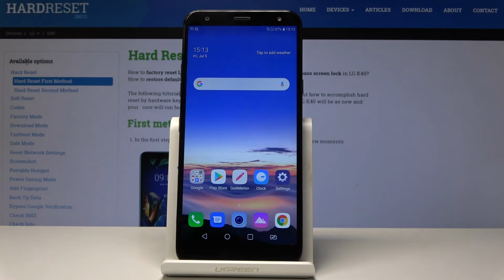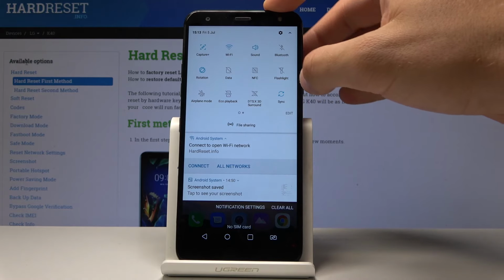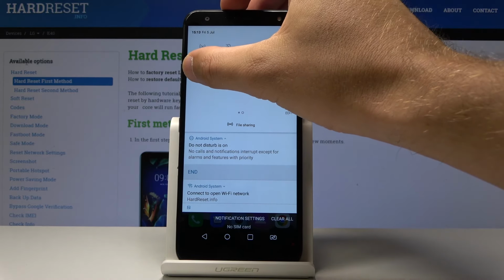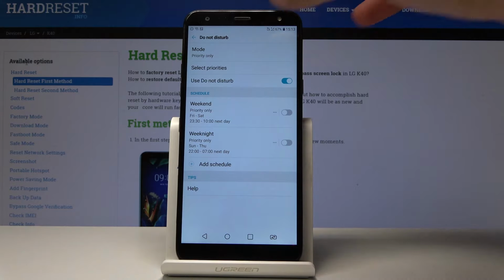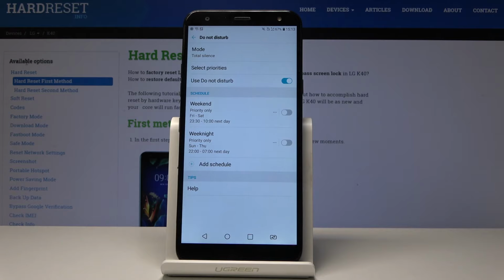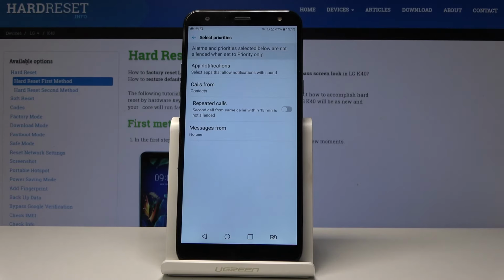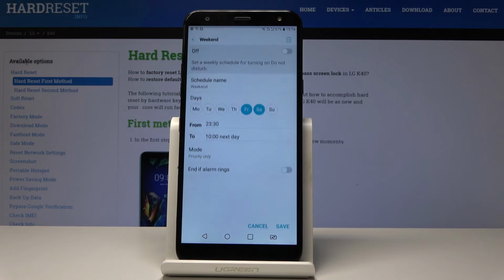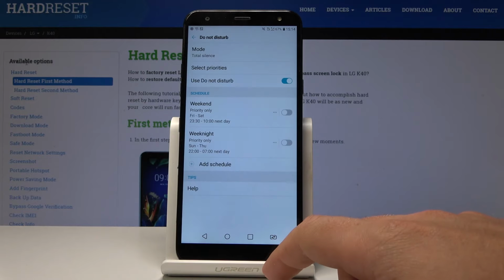How to Allow Do Not Disturb Mode in LG K40 - Mute Sounds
Learn more info about LG K40:
Find out how to smoothly activate do not disturb mode in LG K40. If you need to block all sounds and vibrations in LG K40, then follow presented video instruction to mute all calls, messages or system notifications. Personalize DND mode in LG K40 in order to use automatic rules every time you want to.

How to activate Do Not Disturb Mode in LG K40? How to enable DND Mode in LG K40? How to customize Do Not Disturb Mode in LG K40? How to use Do Not Disturb Mode in LG K40? How to block sounds in LG K40? How to mute sounds in LG K40?